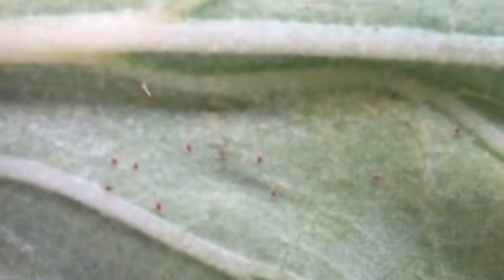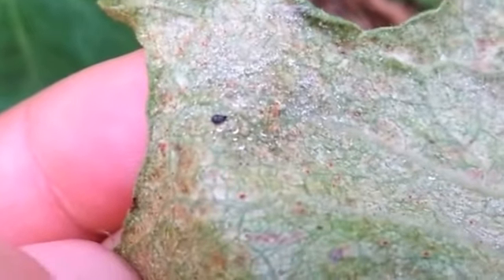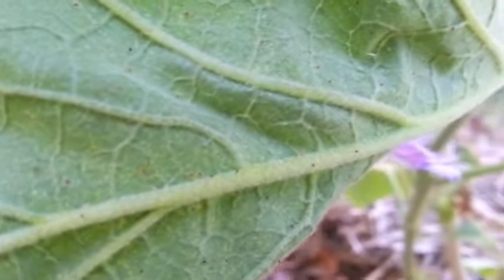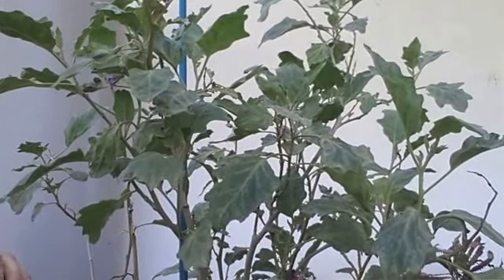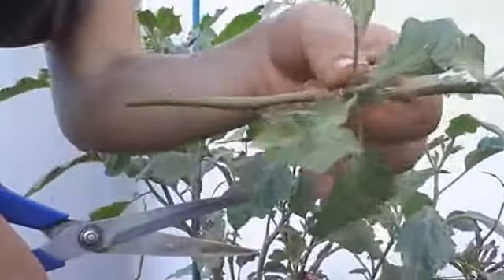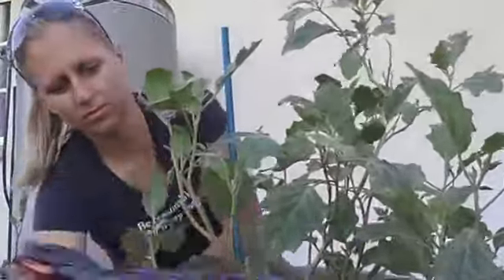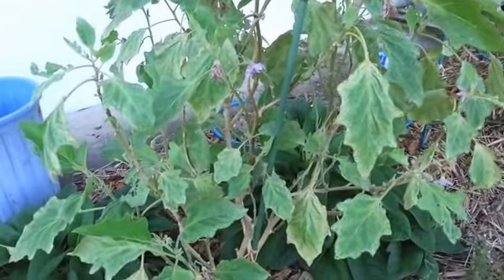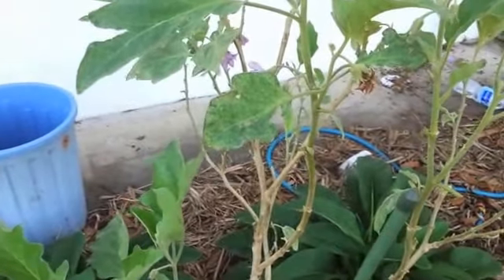Spider Mites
I have discovered something new about myself. I hate spider mites! I didn't know what they were till a few weeks ago but now I have meet them and formed my opinion. Not my friends!

(By the way, this picture is not a spider mite.  This one is my friend, capturing any wayward bugs that venture onto my eggplants.  The spider mites are too small to capture with my camera).

So I have no idea where these spider mites came from but in my original garden tour video I mentioned that my Eggplants were not looking too happy.  I thought they had some fungal disease like tomatoes get so I was not too worried but when I finally had a close look at them I discovered millions, and I mean millions of tiny little red living things on them.  When I googled it, I found out I had a spider mite plague.  I didn't have time to deal with it straight away so probably another couple of weeks went by before I finally had time to spray them with a neem oil spray I got from Bunnings.

I sprayed the ones in the garden first and discovered they were on my young bean plants as well (should have treated them straight away! Grrr!) Then I sprayed the ones near the house.  To my dismay though, I found that they were all over the weeds in that area too!  It was late Friday afternoon and I didn't have time for a major weed but I grabbed a black rubbish bag and roughly weeded the area and put it all it the rubbish bin.  Found they were also on Mum roses and mostly anything green in the area!

Come Sunday I had more time to devote to the task and I decided the best thing to do would be to cut back any really badly damaged leaves and then had squish any moving little red spot (there was still plenty there).  This I proceeded to do with good results.  Afterward I had sprayed each leaf and after the stem of the plant and ground and pulled rest of any surrounding weeds.  Did the same for the garden Eggplants and Beans.  I did a second slaughter a few days later.

Now each time I check there are still one or two mites here and there amongst the leaves but nothing like before.  The plants are growing back healthy and I have 5 or 6 Eggplants growing which is super exciting.  I have sprayed all the bushes again yesterday especially the beans as I saw a number of mites on them but I think I should be able to keep on top of them if I keep spraying regular.  I love using the neem oil.  It smells so good and don't have to worry about getting it on my hands.   I am not sure if the one I got was the most effective (I think it might have been a neem oil mixed with something else) so I might try and get some pure neem from somewhere and try that before I get too much more greenery growing.  The bushier the plants are the harder they are to treat.

I can still see evidence of spider mites on weeds around the property and I haven't treated the roses yet so I had better get on to that before they come back with a vengeance.  Have no idea where they came from but I hope they go quickly.

If anyone has any experience with these I would love to hear, especially effective organic treatments.

Bit of a video of spider mites and part of the treatment process.  Seemed to have missed the squishing and spraying part :(